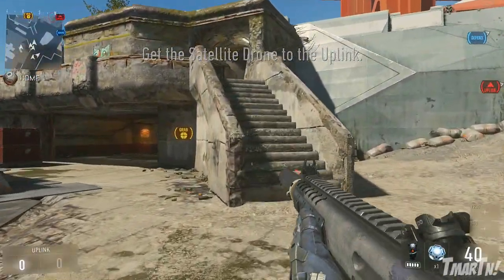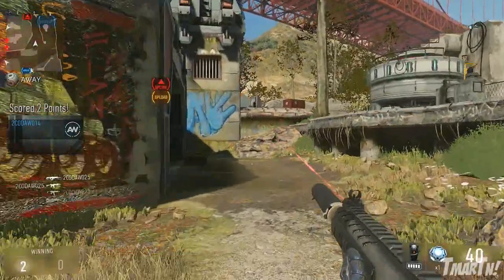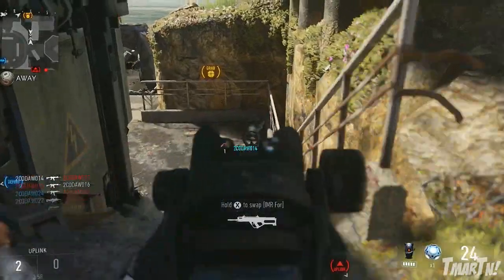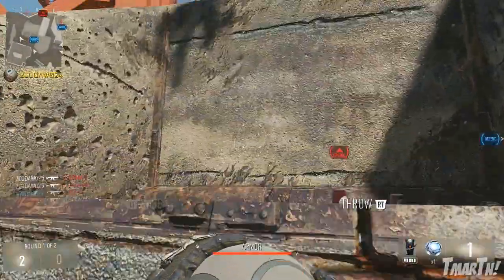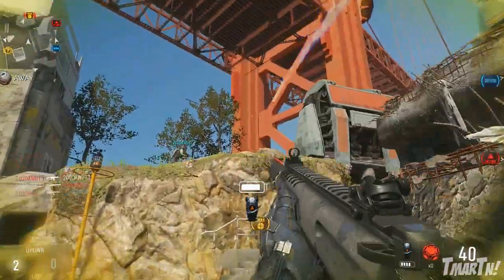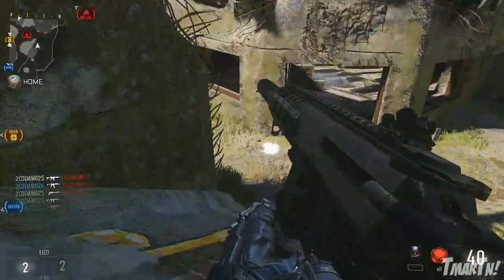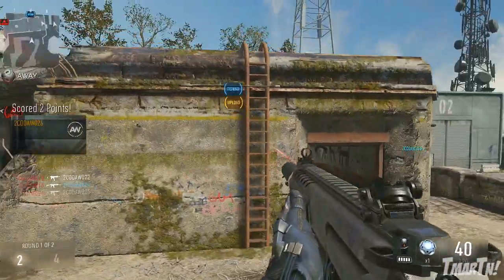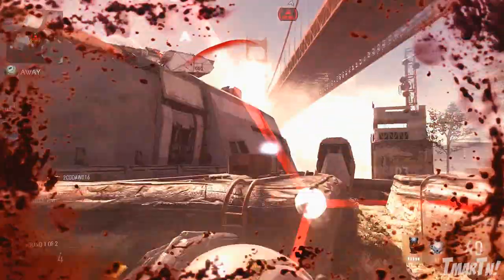NEW SNIPER + STG44 Coming to Advanced Warfare (Secret "SVO" DLC Weapon)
There are three new secret weapons that have been added to Advanced Warfare!